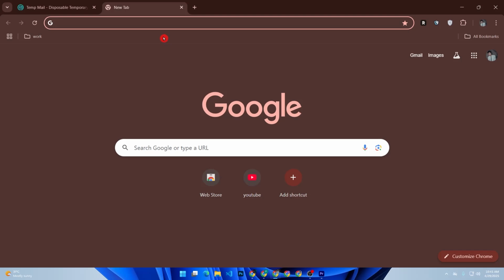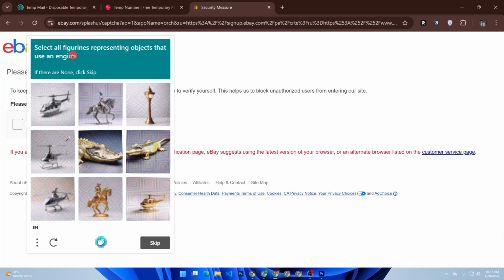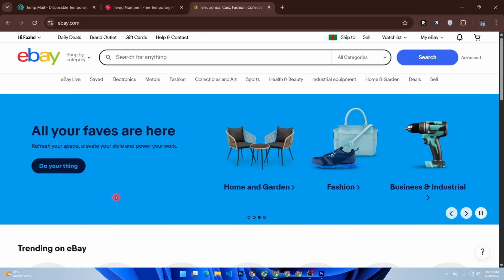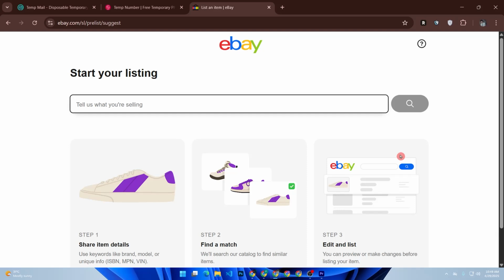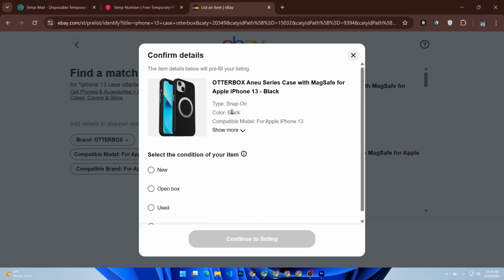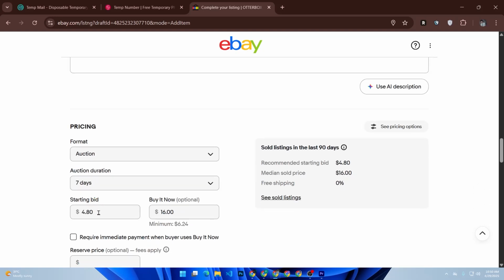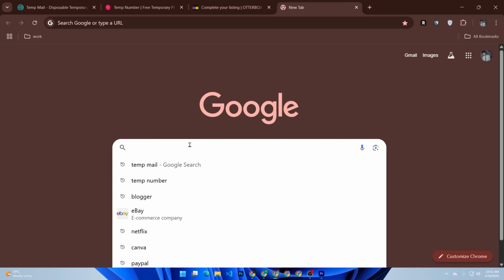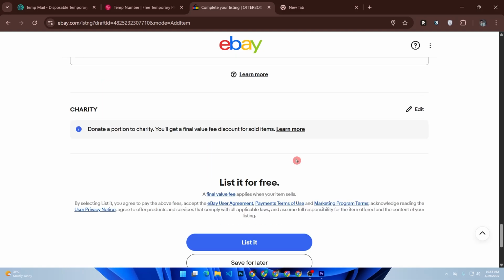How to Create an eBay Seller Account With Managed Payments Updated Guide - 2025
In this video, learn how to create an eBay seller account with Managed Payments step-by-step in 2025. Whether you're a beginner or switching from PayPal, this updated tutorial covers everything you need to know to get started on eBay and receive payments directly to your bank account. We’ll walk you through setting up your account, verifying your identity, linking your bank, and understanding eBay’s new seller dashboard. Start selling today with confidence!